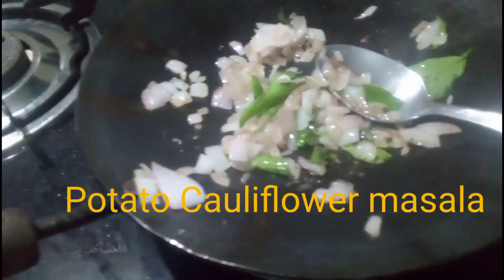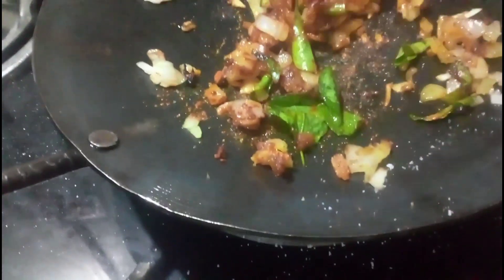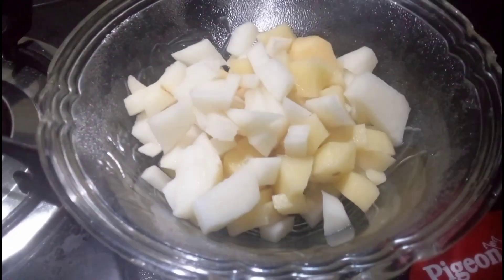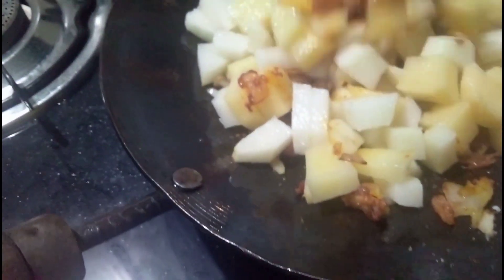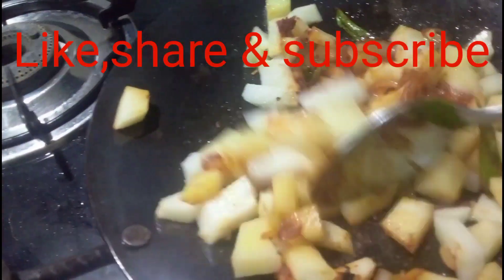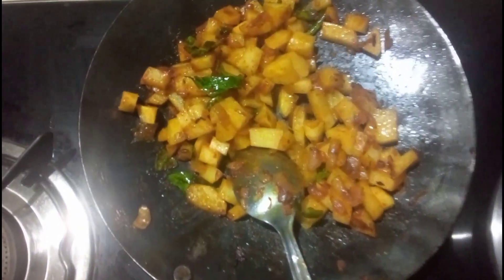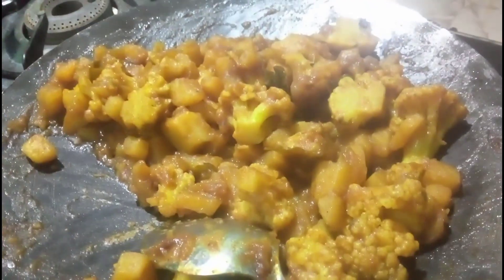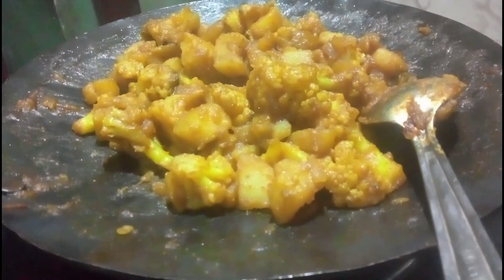cauliflower potato masala# simple recipe